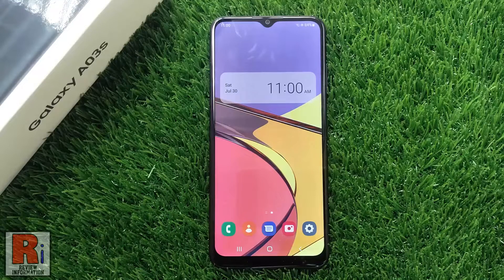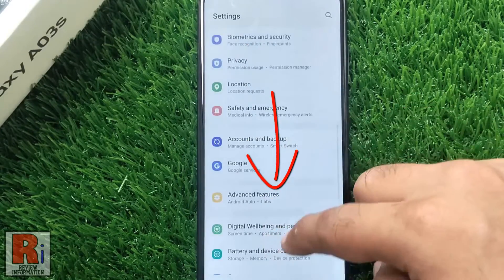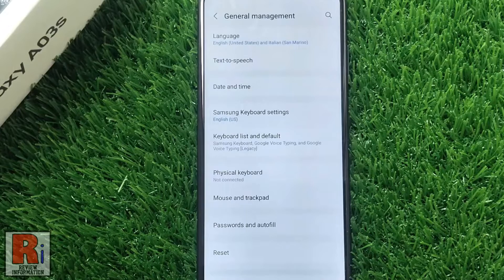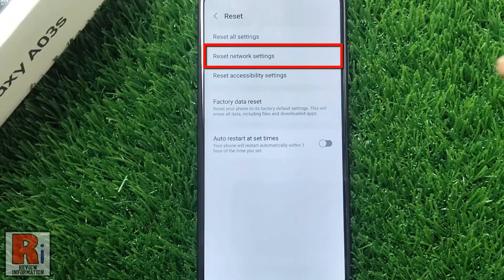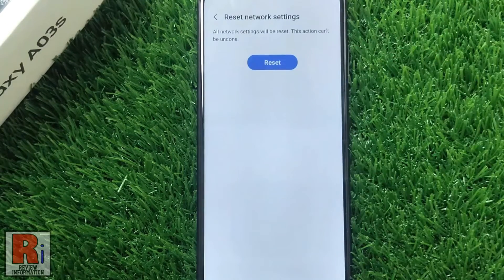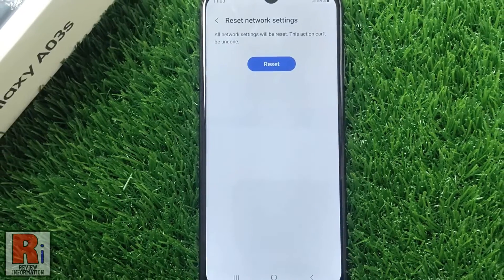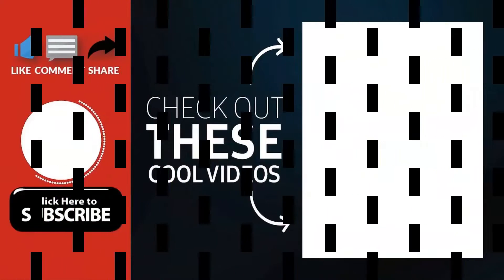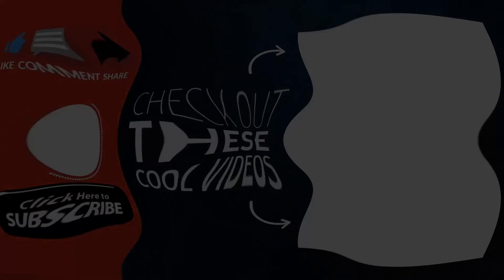How to Reset Network Settings on Samsung Galaxy A03s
In this video I will show you, How to Reset Network Settings on Samsung Galaxy A03s. If you are experiencing Bluetooth, Wi-Fi or network connectivity issues on your Galaxy device, you can reset all the network settings to their defaults.

To begin, open the Settings application. Swipe up to go down, and find general management. Tap on it. At the bottom you will see, reset. Tap on it. Then go to, Reset network settings. Now simply tap the button, Reset Settings. And finally, tap on reset. And the network settings will be reset.